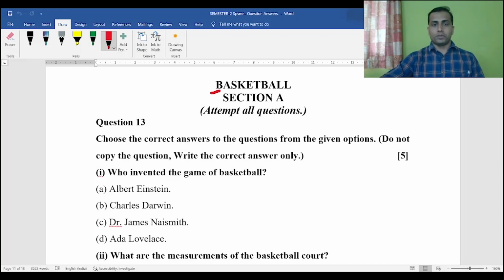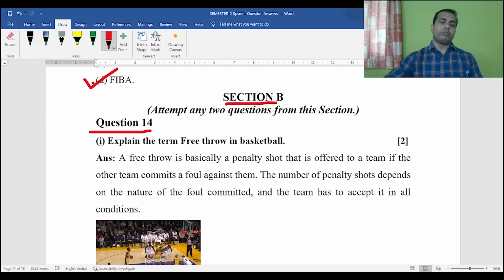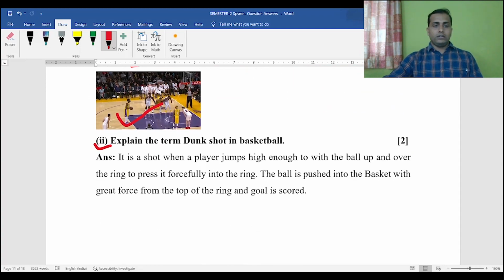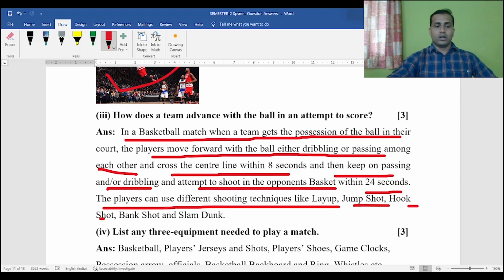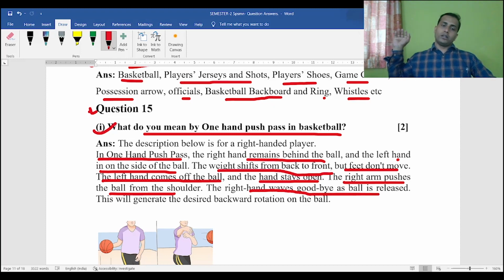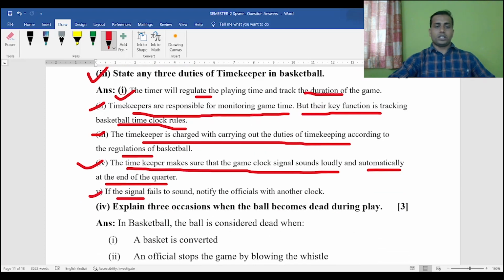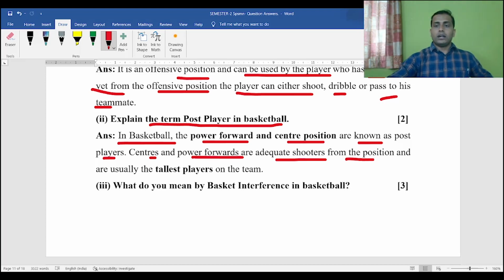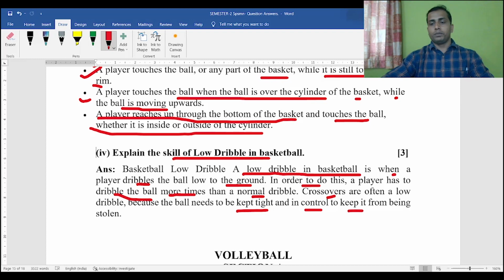ICSE Class 10 Physical Education Semester 2 Specimen paper-Basketball Questions & Answers@PEWorlds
This is a video on ICSE Class 10 Physical Education Semester 2 Specimen paper-Basketball Questions & Answers @PEWorlds